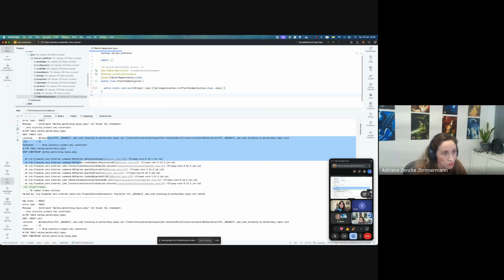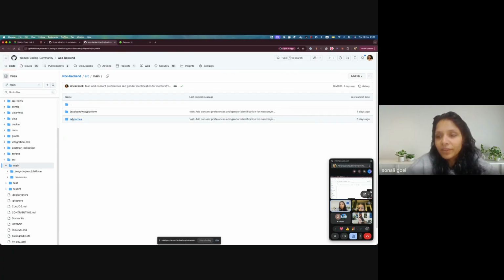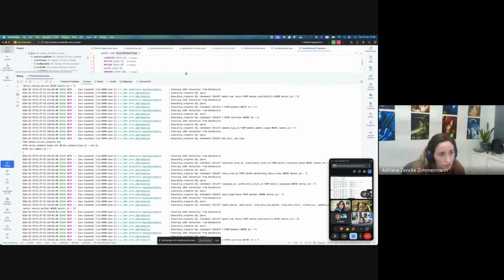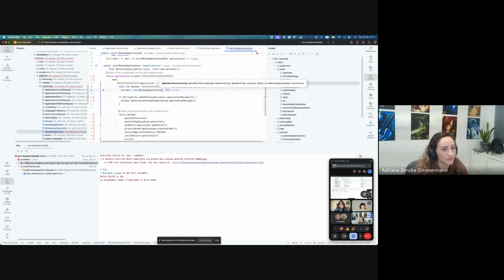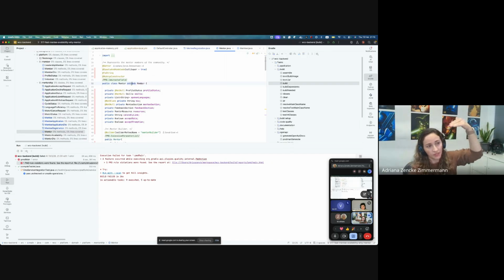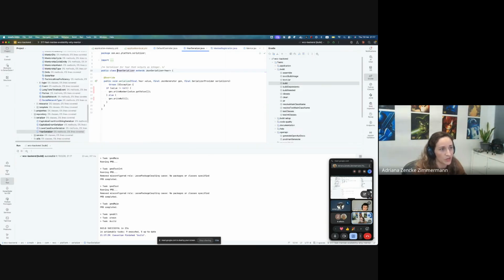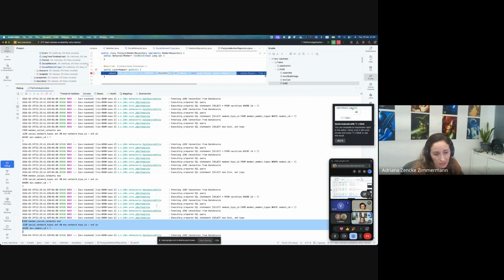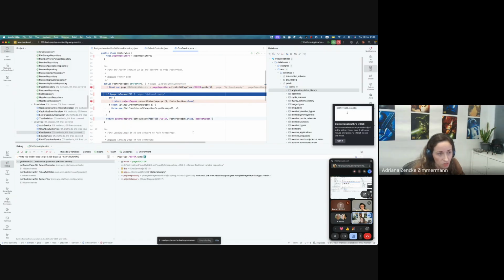Java bootcamp - Session 3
🎉🎉 Welcome to the Java bootcamp - Session 3

Our Java Bootcamp is designed to give you a clear, structured path to build practical Java skills through hands-on coding, not endless theory.
But here's the thing: we're building this bootcamp WITH you, not just FOR you.

What you'll learn:
Learn essential development skills, from basic syntax to advanced features. Build a solid foundation to masterJAVA and use any framework in future.

Help us design it:
Your preferences, availability, and experience level will determine how we structure this journey. Whether you're starting from scratch or ready to level up.
To get the place, follow the link Java Bootcamp Form to register

Zaynah is a full-stack software engineer. She has previous experience working on large-scale systems in telecoms, and now in the ad tech industry. She is focused on building robust, secure platforms and improving developer and user experience in fast-paced teams.

Adriana Zencke Zimmermann is the Founder & Director of Women Coding Community, a senior software engineer at Centric Software with over 15 years of experience. Throughout her career, she has specialized in building robust backend systems, leading engineering teams, and driving technology initiatives in industries such as compliance, data management, and enterprise solutions. Adriana is passionate about inclusion in tech, empowering others through mentorship, and fostering environments where women can thrive both professionally and personally

Speaker: Sonali Goel | Senior Software Engineer at Tesco Tech | LinkedIn
Award-winning (Women in Tech Award 2025 Winner) Senior Software Development Engineer with 15+ years of experience specialising in large-scale e-commerce, cloud-native Java architectures, and Agentic AI. As a core leader at the Women Coding Community (WCC), she blends technical depth with a passion for mentorship, community initiatives, open source contributions and more.

👩🏽‍💻 About Women Coding Community
Empowering women in their tech careers through education, mentorship, community building, and career services is our mission. We provide workshops and events, connect members with industry mentors, foster a supportive community through meetups and conferences, and raise awareness for more inclusive industry practices.

At Women Coding Community, we are committed to a vibrant, supportive community. When attending our events, all members should follow our Code of Conduct. The full version you can find by following the